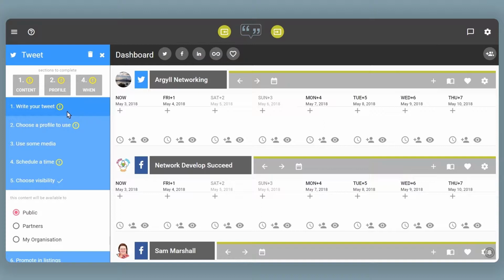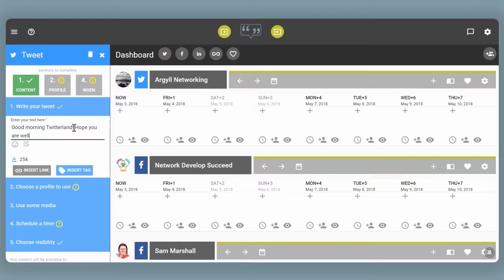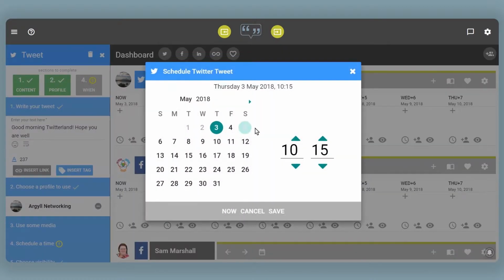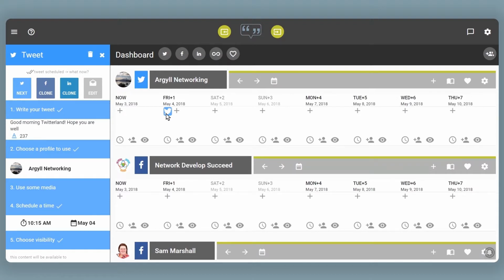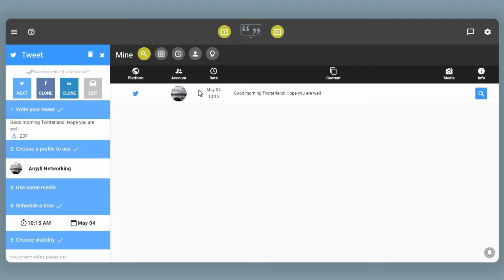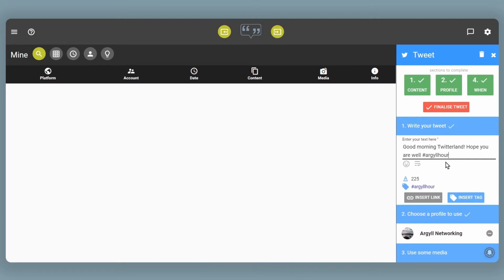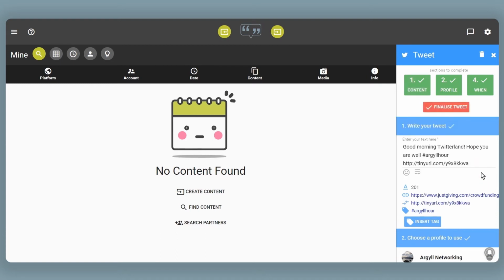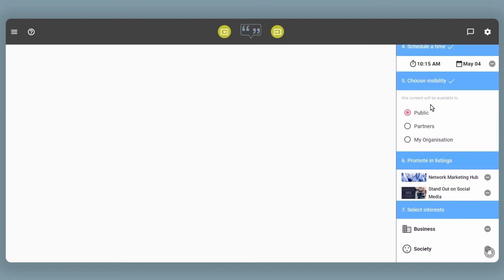Yatter Walkthrough: Scheduling A Tweet With Sam Marshall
In this walkthrough we're joined by Sam Marshall of Network Develop Succeed. Sam & Richard demonstrate how to schedule a tweet using Yatter.